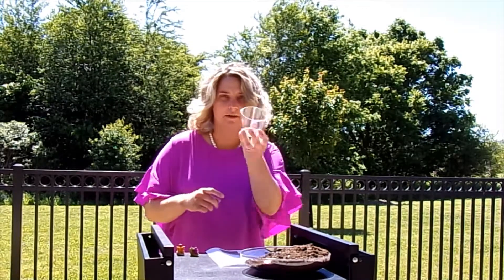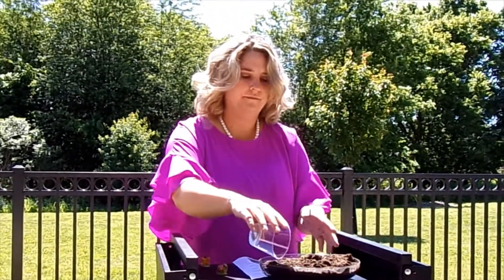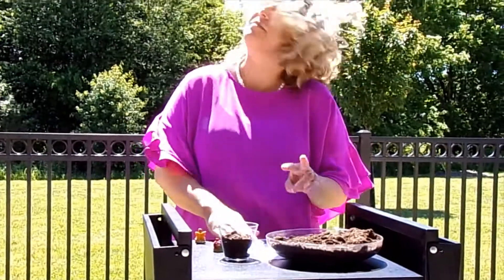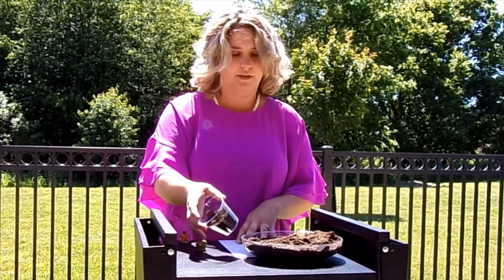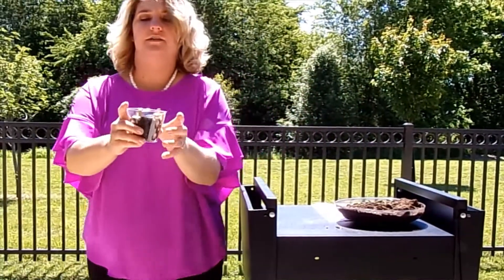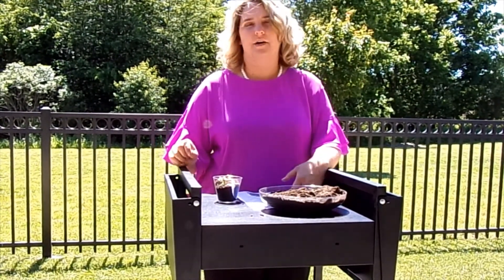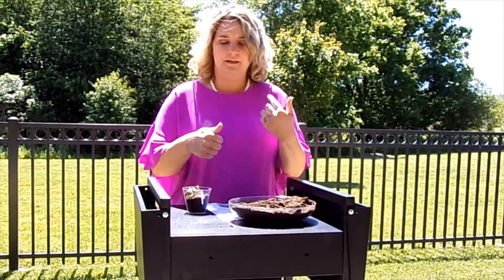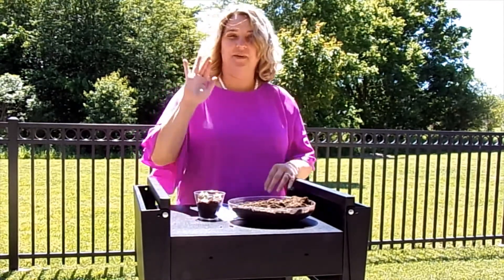Fairy Garden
The first craft of Summer Reading 2020 here at Wayne County Public Library is a fun little fairy garden. Items were in your summer reading bag that you got when you signed up.